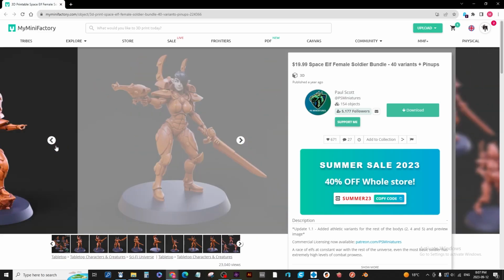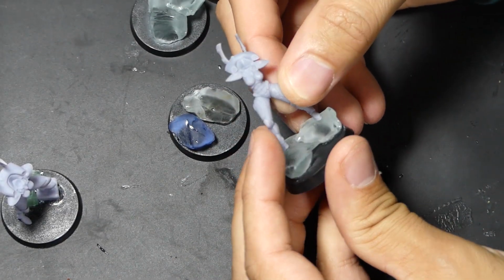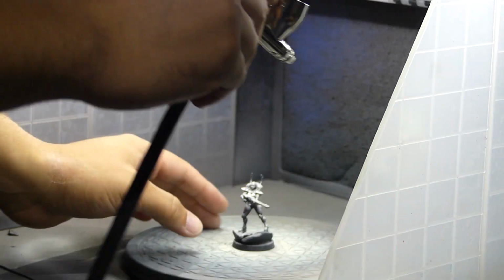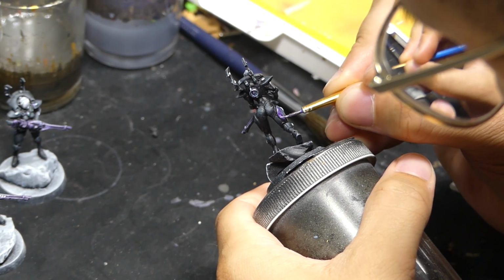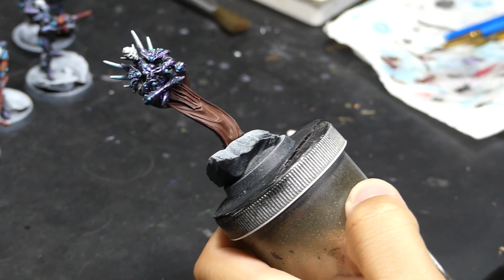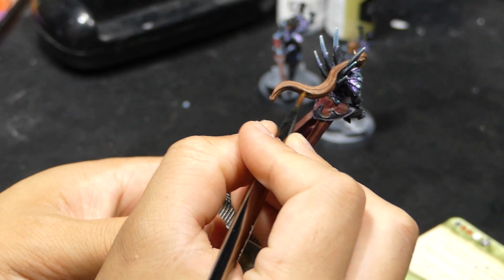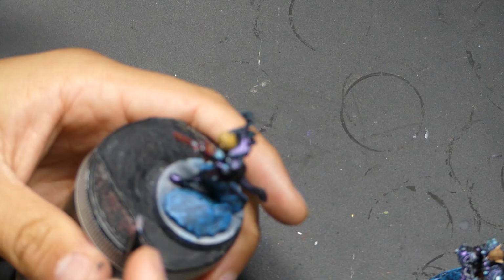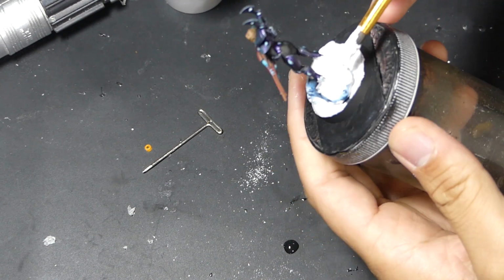3D printed Colour shifting Eldar Baddies - Warhammer 40k Killteam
a quick mini painting video while i work on some big terrain stuff.